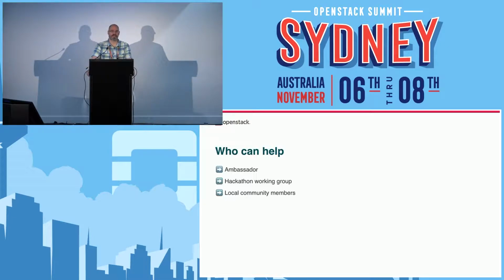Lets Participate in an OpenStack Hackathon and Start Changing the World!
Do you have an idea that could revolutionise the way we live? Are you looking for a learning chance to incubate the implementation of your best ideas? Do you want to participate in the innovation development that will shape our future? If the answer is YES, then this is the talk for you! Software has been the core of game-changing technologies in the past few decades and it will continue to bring tremendous surges of innovations in the next generation of applications. In order to support the nee